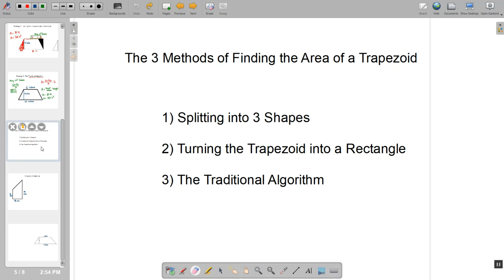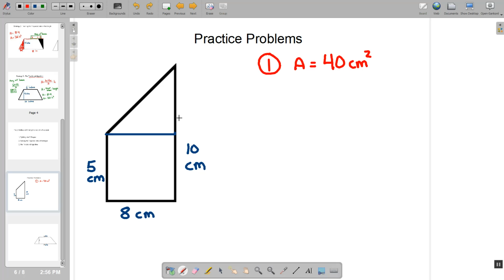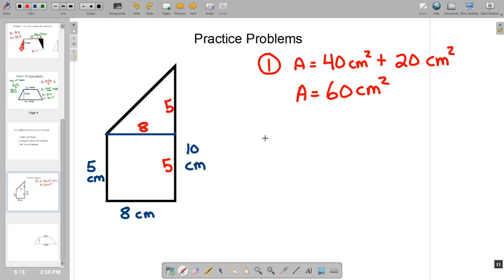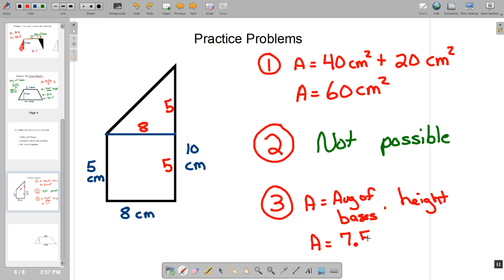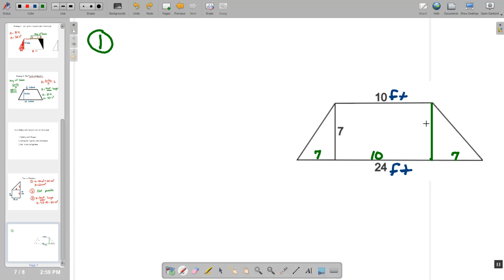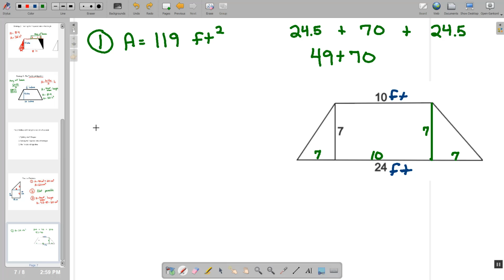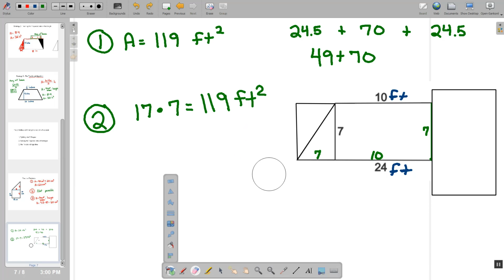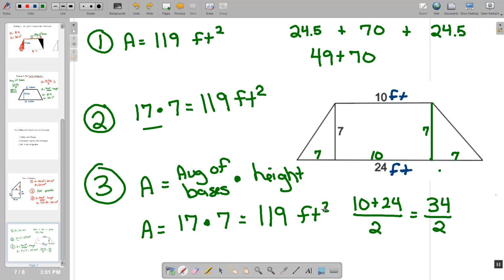Finding the Area of a Trapezoid in Three Ways Extra Practice